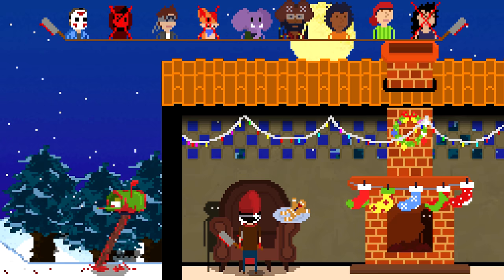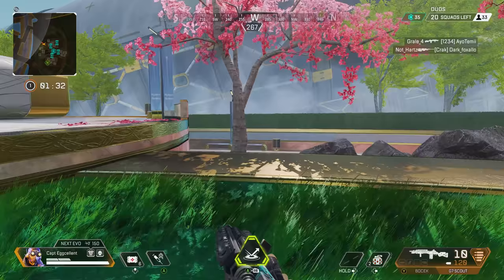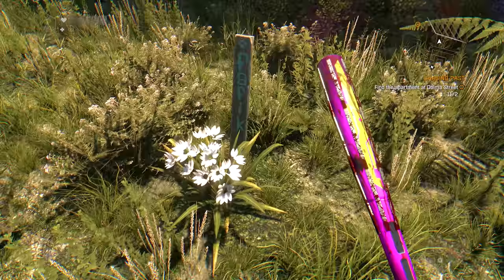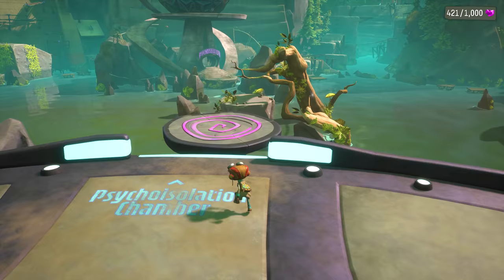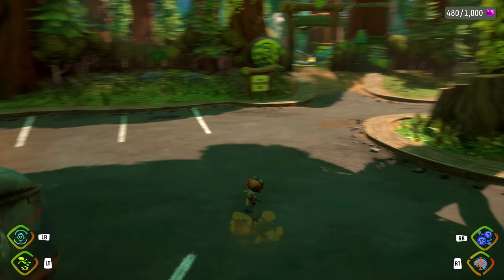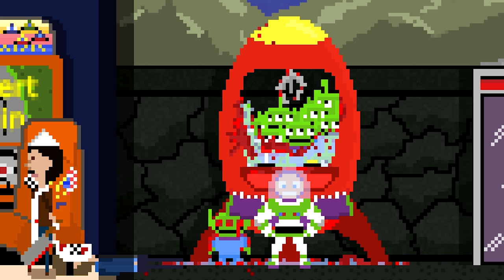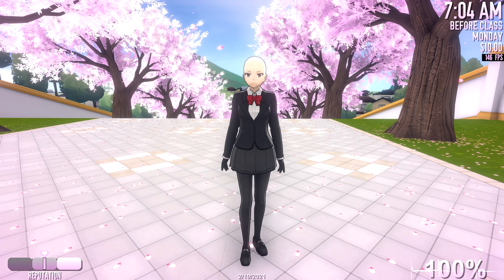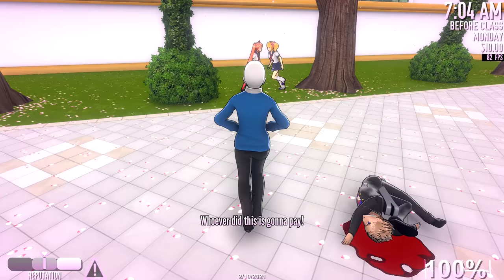Video Game Easter Eggs #56 (Dying Light, Apex Legends, Gas Station Simulator & More)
In todays episode we find a very familiar face in Gas Station Simulator, we take our parkour skills to the next level in Apex Legends and we find a very small grave in Dying Light.

 psychonauts 2 apex legends easter eggs season 10 pyschonauts 2 pregnant raz